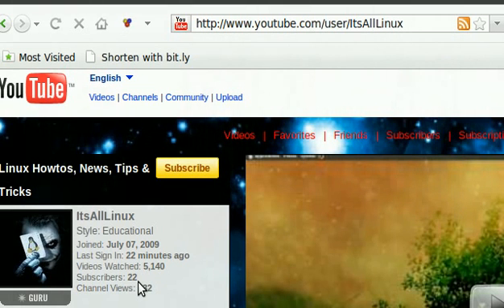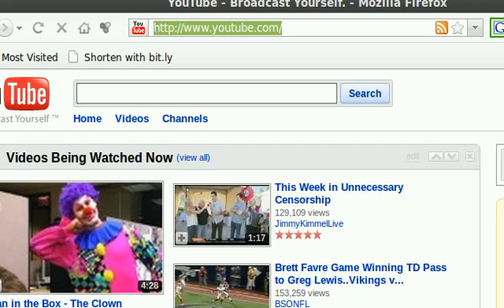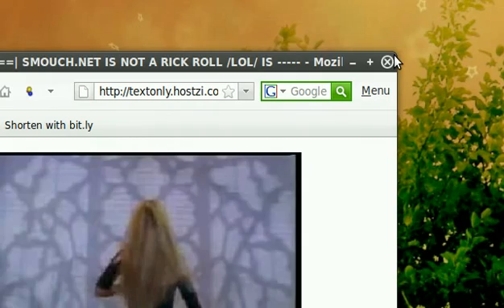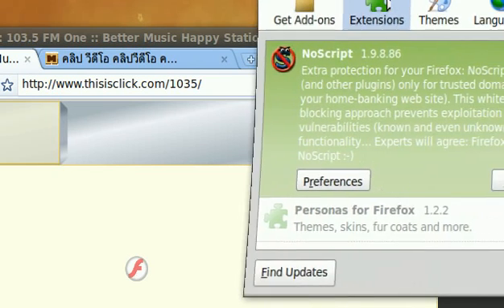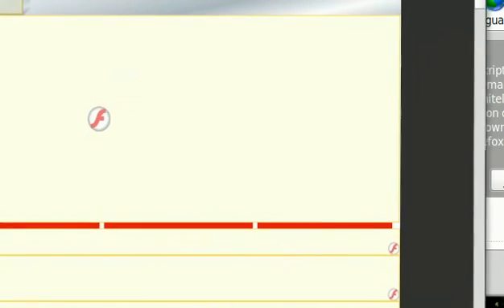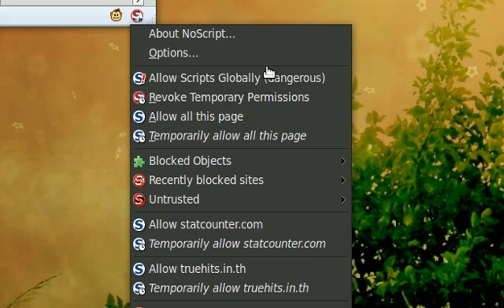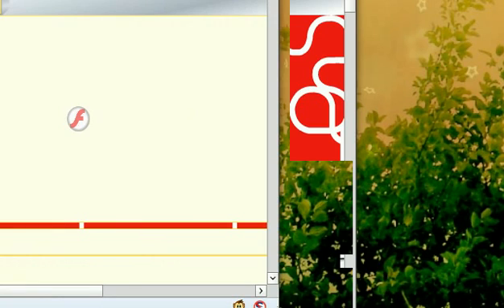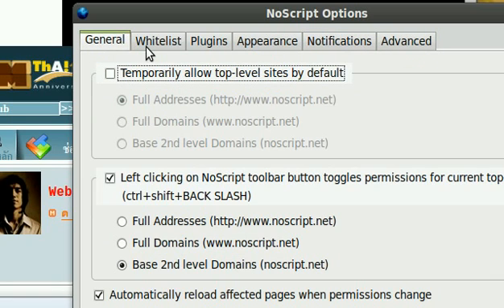Firefox Addon: Block Annoying Unwated Scripts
With NoScript, you can maximise your browsing experience without all those buggy, annoying scripts.
Adobe Flash, Javascript, Java aren't only annoying, but they can slow down your browser process.

Block em off with Noscript!